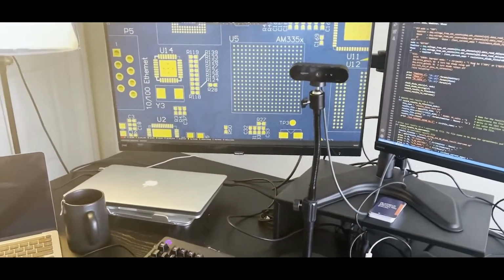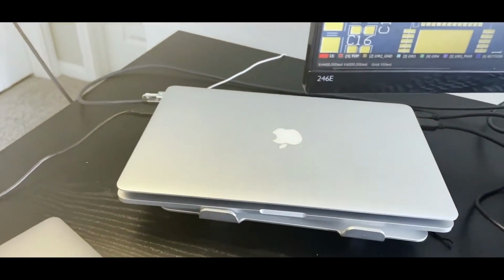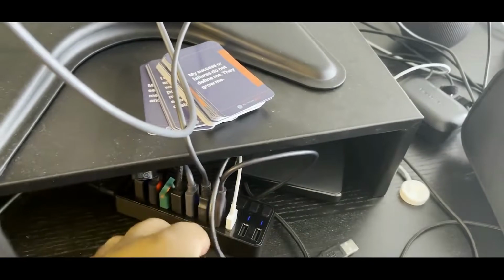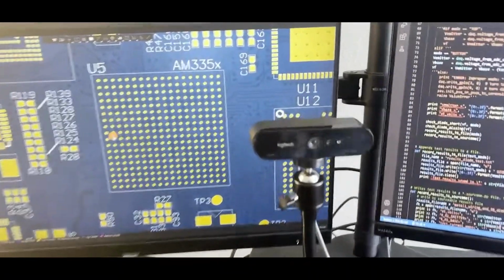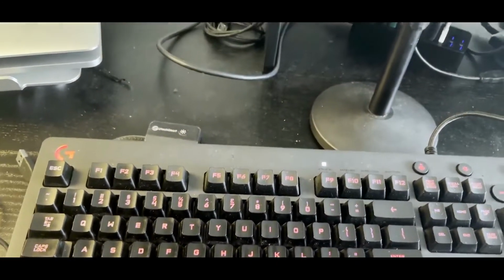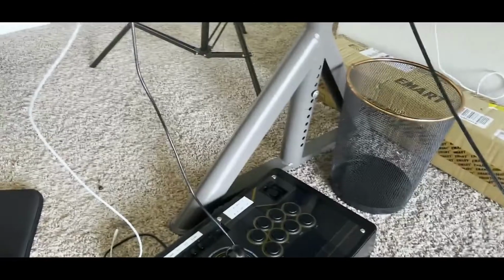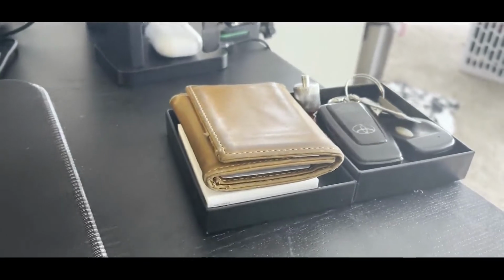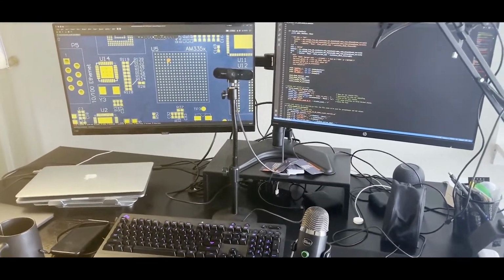Best Engineering Desk Setup For Productivity !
Looking for a best home office setup for productivity? Want to learn how to make a good desk setup?
Hello Guys! Welcome and in this video, I will show you how I set up my desk and all the stuff I use, so that I can be the most productive as an electrical and electronics engineer and python developer while working from the home.
Whether you like working remotely or not, there is one thing that most of us can agree with - having a proper work station can work wonders for productivity!
When you spend hours at your desk every day, even the smallest features of your workspace-such as the position of your monitor or the height of your chair-can greatly affect your productivity and even your health.

Your workspace shouldn't wear you down every day, but that's what uncomfortable chairs, messy desks, and poor lighting do-even though you might not notice these things day after day. With a few adjustments, however, you can improve your working environment and keep your desk from killing you.

Discussed Topics:
1. Best Engineering Desk Setup For Productivity
2. Engineering Desk Setup

Here's my productivity 2021 desk setup tour for my engineering work as an electrical and electronics engineer and python developer.
▶️ Equipment / Gear that I use:
💠 Laptop 1 (Main Mobile Work Station): Apple M1 chip with 8‑core CPU, 8‑core GPU, 16GB unified memory, 1TB SSD storage ($2000)
💠 Laptop 2 (Main Stationary Work station)
Apple MacBook Pro (Retina, 15-inch, Mid 2015), 2.5GHz quad-core Intel Core i7 processor, 1TB PCIe-based flash storage, Intel Iris Pro Graphics AMD Radeon R9 M370X with 2GB of GDDR5 memory and automatic graphics switching, Refurbished ($1,089.79)
💠 Keyboard ($49 got on sale for $29) - Logitech G213 Prodigy Gaming Keyboard
💠 Mouse ($39 but got on sale for $29) - Logitech G502 HERO Wired High Performance Gaming Mouse
💠 Monitor 1 ($199 got on sale for $169) - Philips 246E9QDSB 24" Frameless Monitor, Full HD IPS, 129% sRGB, 75Hz, FreeSync, VESA
💠 Monitor 2 ($232 got on sale for $179) - HP VH240a 23.8-Inch Full HD 1080p IPS LED Monitor with Built-In Speakers and VESA Mounting, Rotating Portrait & Landscape, Tilt, and HDMI & VGA Ports (1KL30AA) - Black
💠 USB Hub ($39) - Sabrent 60W 10-Port USB 3.0 Hub Includes 3 Smart Charging Ports with Individual Power Switches and LEDs + 60W 12V/5A Power Adapter (HB-B7C3)
Mic Arm ($74) - Blue Microphones Snowball iCE Microphone (Black) with Boom Scissor Arm and Pop Filter Bundle (3 Items)
💠 IDÅSEN Underframe for table top, dark gray57 1/2x26 3/8x29 7/8 " ($150)
💠 Arcade Stick ($169, but someone sold it practically new to me for $90!) Hori Real Arcade Pro.N Hayabusa RAP N for PS4 / PS3 / PC